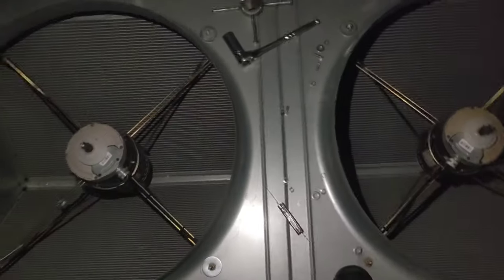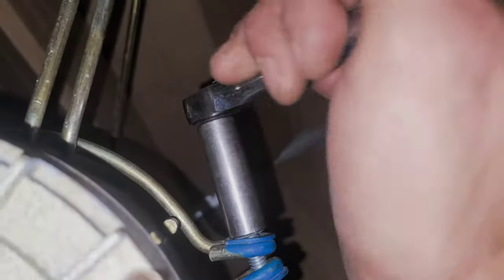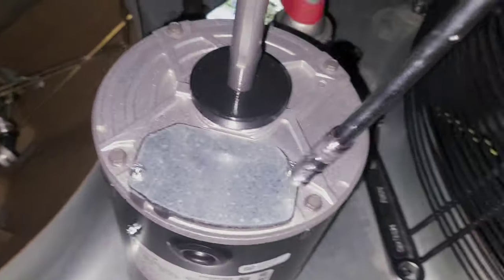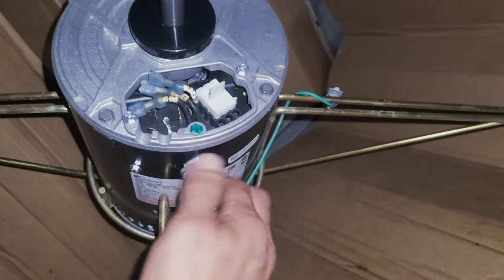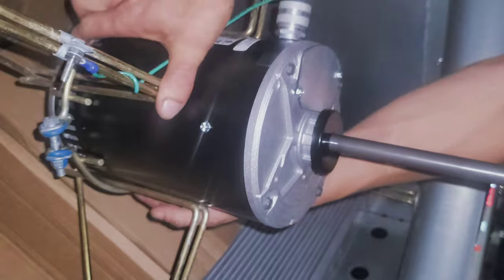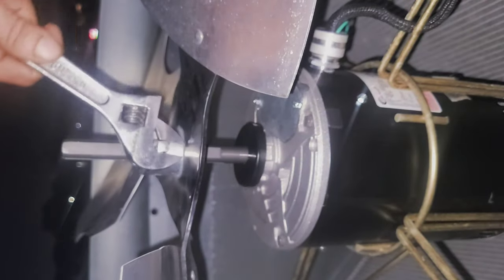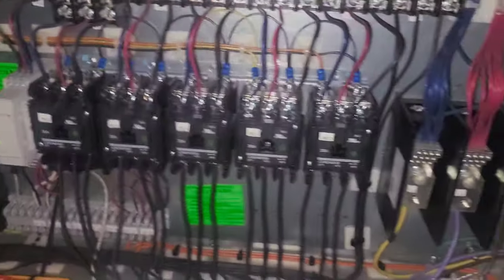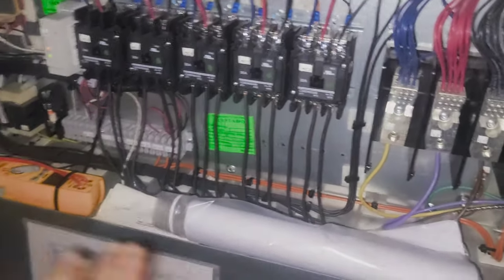3 Phase 460v Motor Replacement Instructions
YT222

0:00 Intro
00:10 Step By Step Directions
4:20 Full Uncut Process Replacing 460V Motor